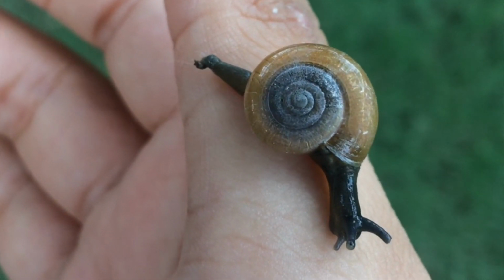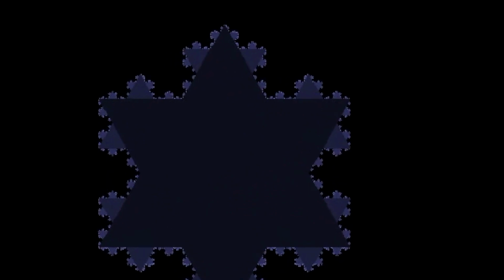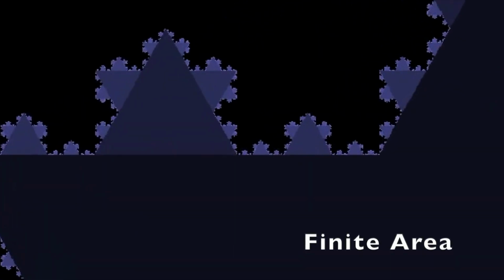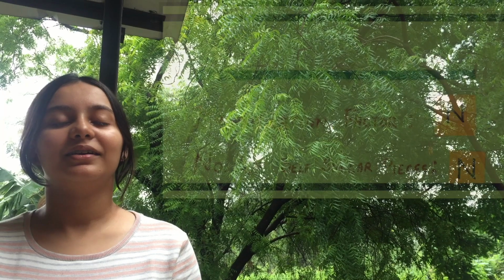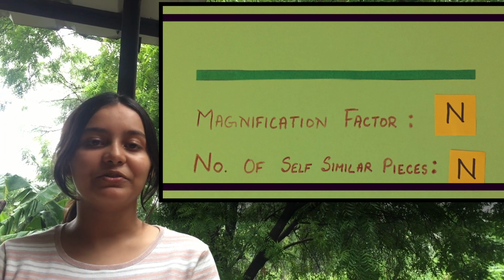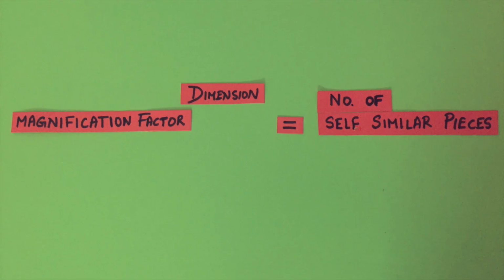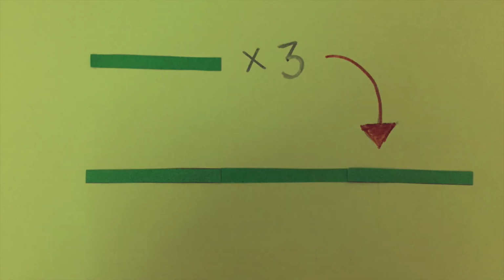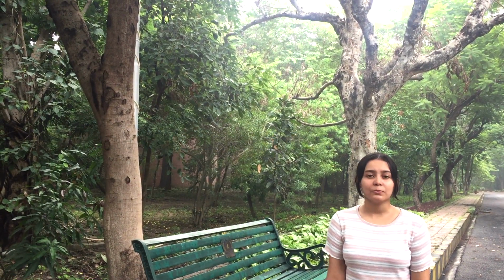Fractals | Breakthrough Junior Challenge 2020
I'm Devla, a 17 year old from India.
This is my official entry for the Breakthrough Junior Challenge 2020, an attempt to explain a complex mathematical concept.

Image courtesy
(Images used are slightly modified to better fit the purpose of this video.)

Benoit B. Mandelbrot(1)

Benoit B. Mandelbrot(2)

All other images/video clip used have been self made or obtained from Public Domain.